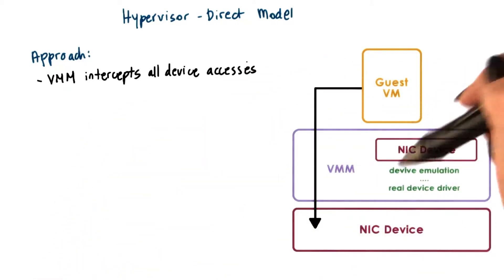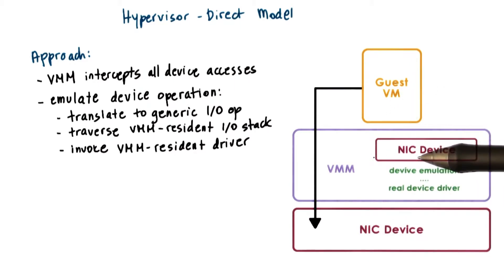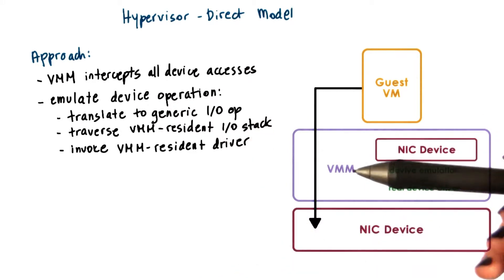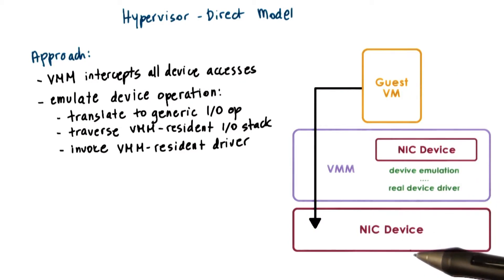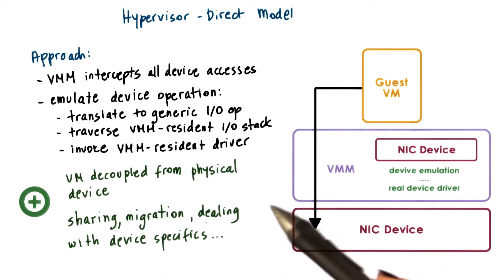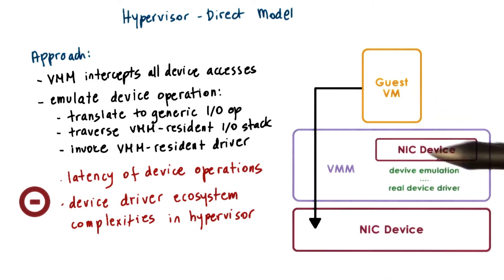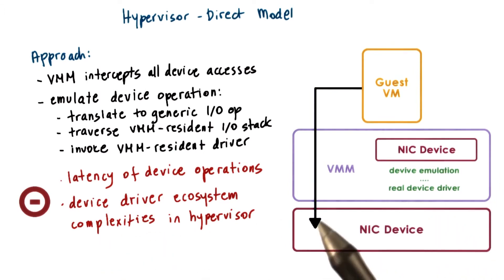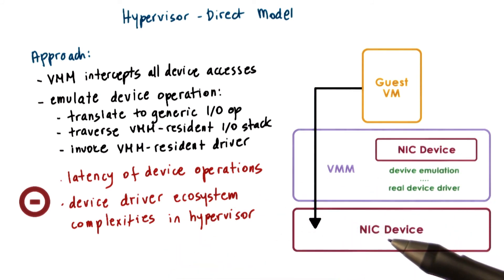Hypervisor Direct Model